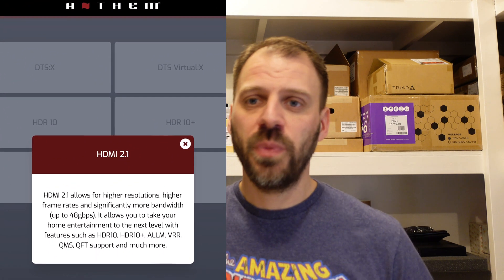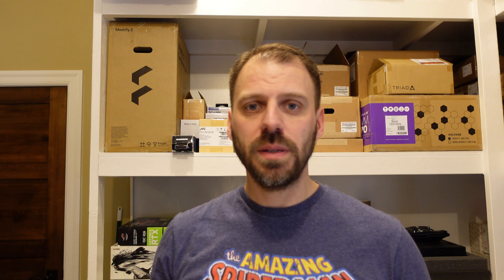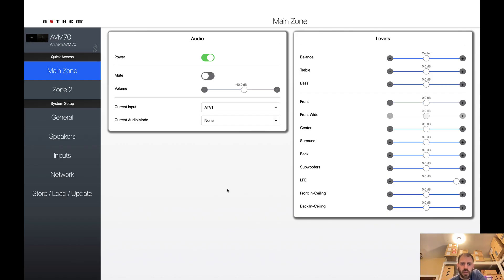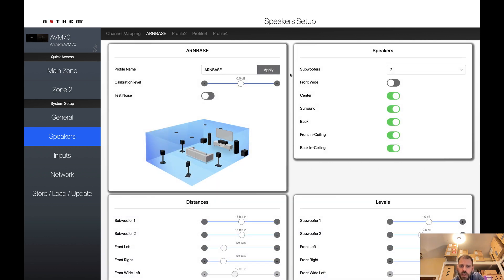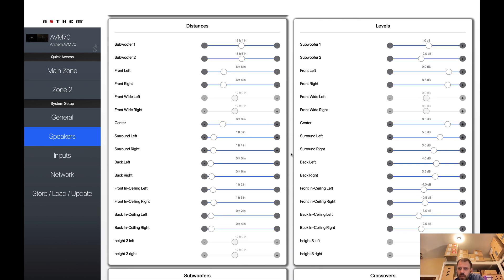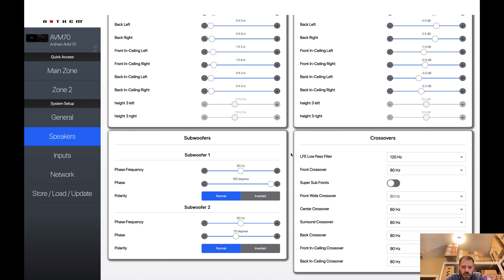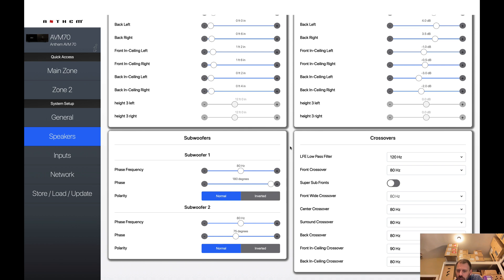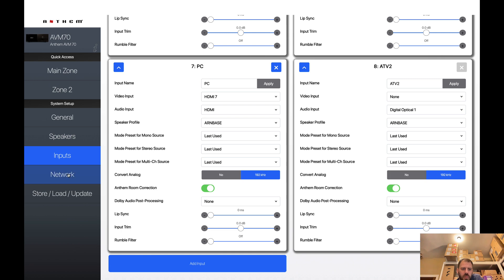ANTHEM & ARC BETA HANDS-ON | v1.108 & v1.6.1 Auto Distance & Subwoofer Phase Correction Updates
Anthem dropped a ton of new software updates taking the AVM/MRX devices to v1.108 and ARC Genesis to v1.6.1. These are beta updates but include great new features like auto distance measuring and subwoofer phase measurement and integration. I go hands-on with the updates, talk about the update experience, and using the new features.